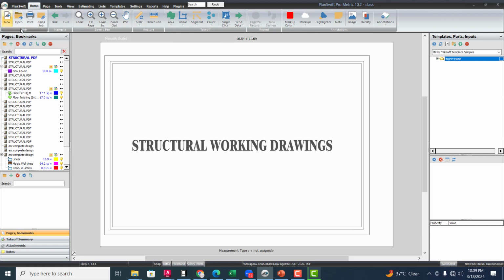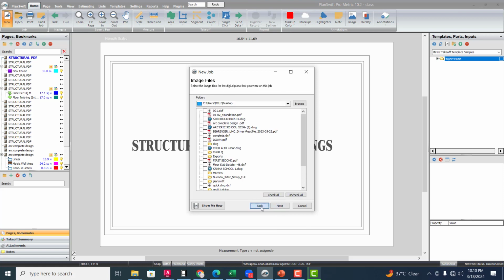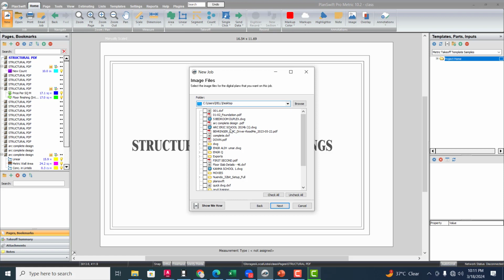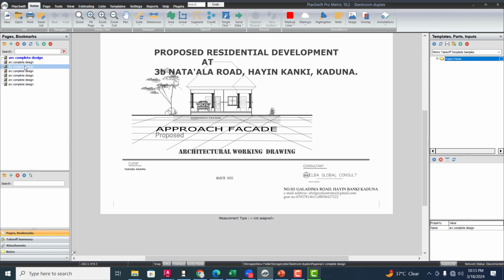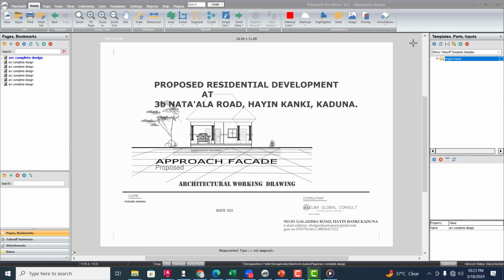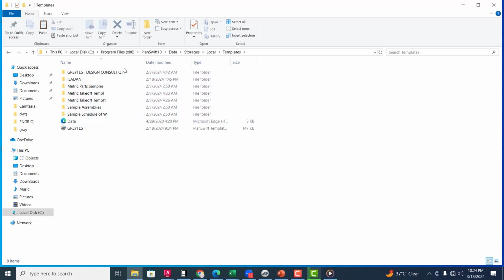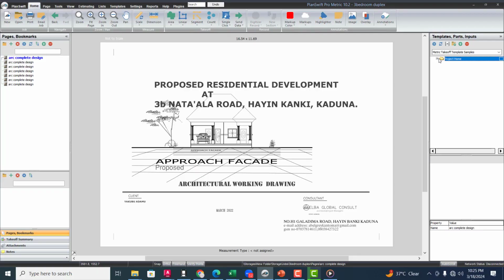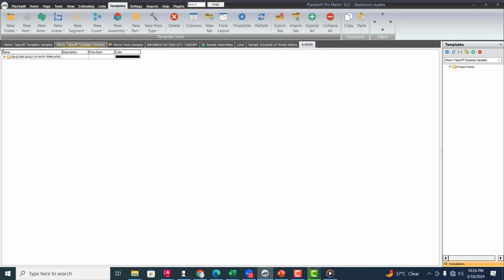How to measure and takeoff using planswift